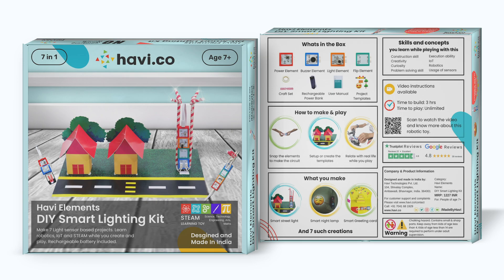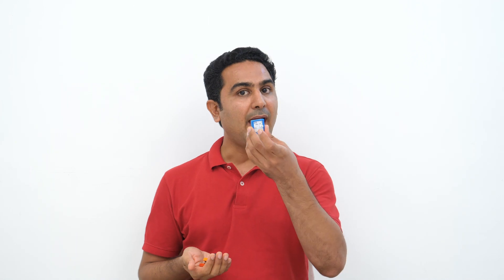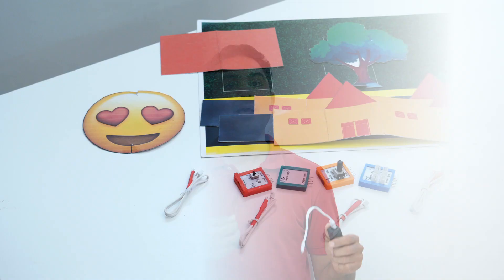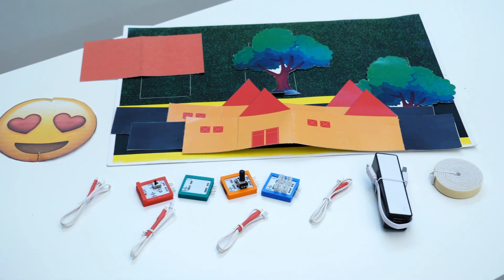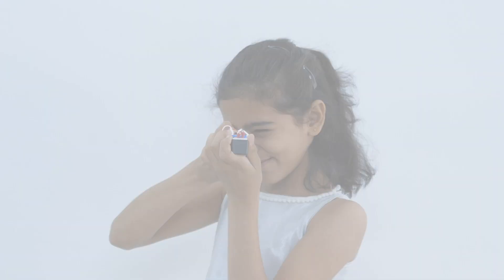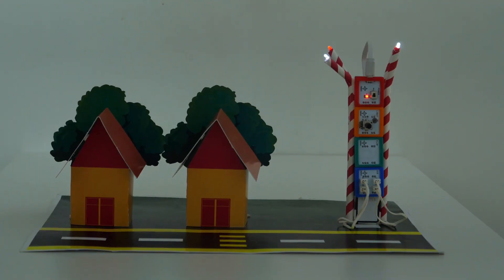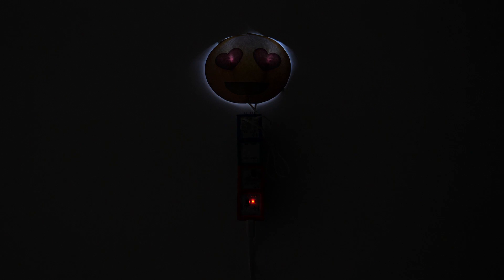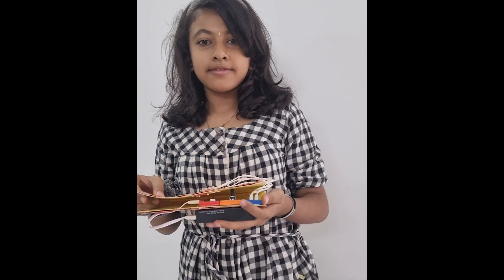Introduction of Havi - DIY Smart Lighting Kit | 7 in 1 light sensor based fun creations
Make smart street light, smart night lamp, torch, smart cupboard locker etc using Havi - DIY Smart Lighting Kit